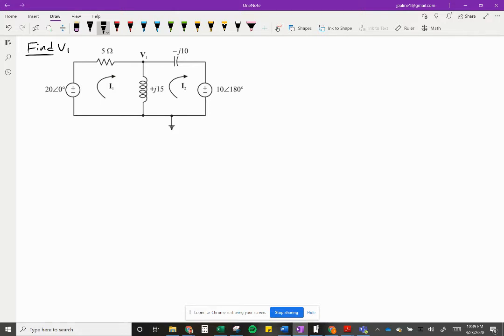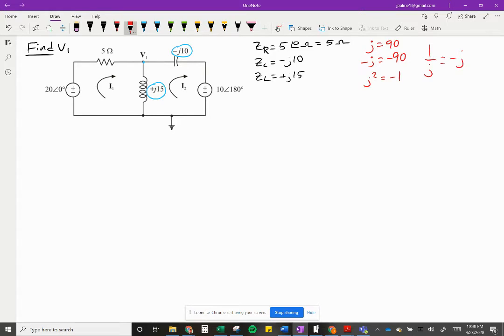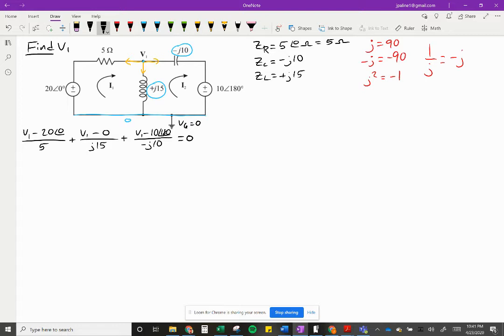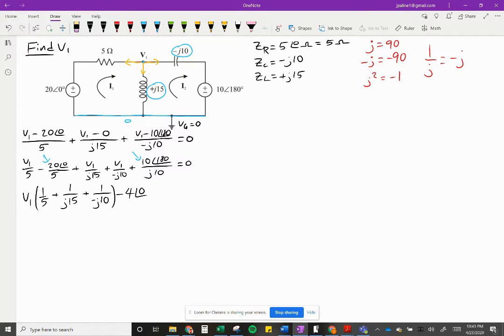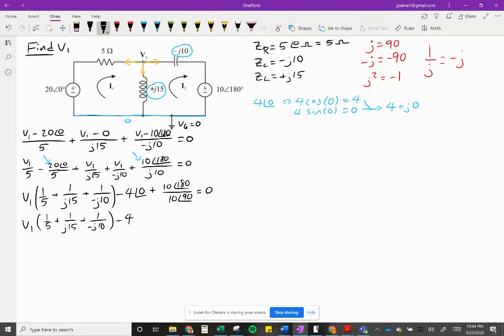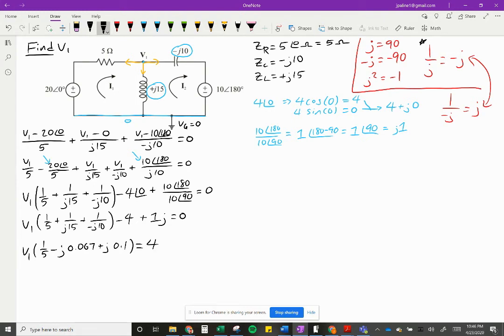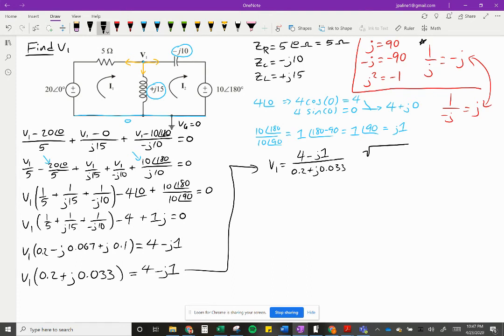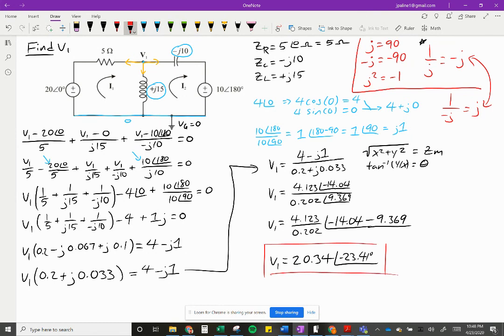Nodal Analysis with Complex Impedance